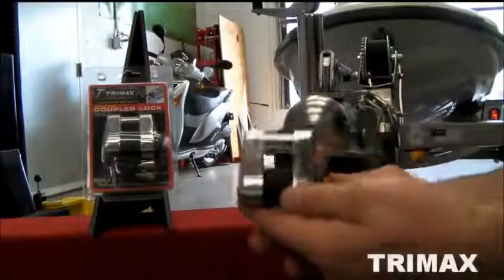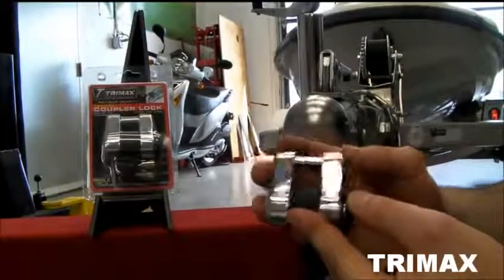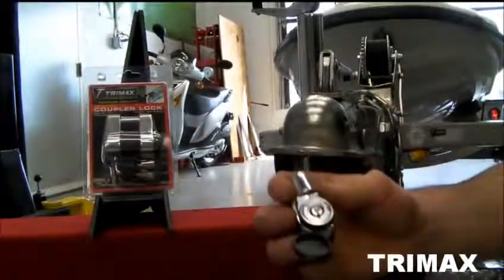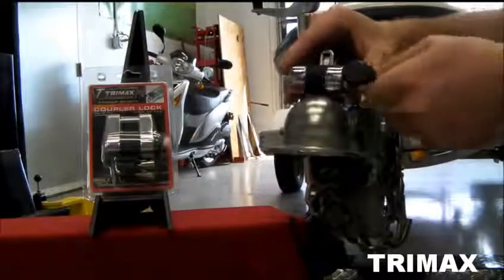Deluxe 3/4" Span Trailer Door and Fuel Cap Lock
Trailer door and fuel cap lock is available at Iowa80.com